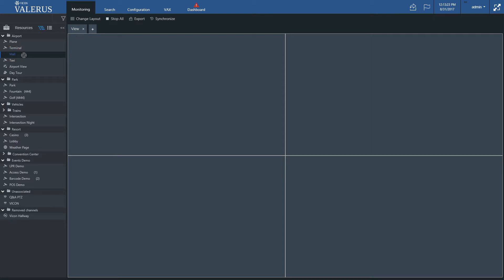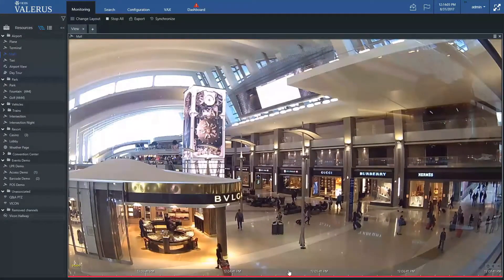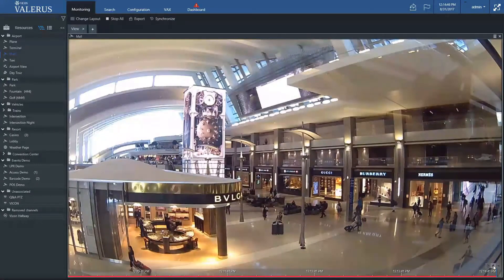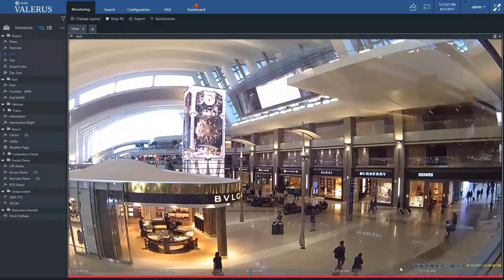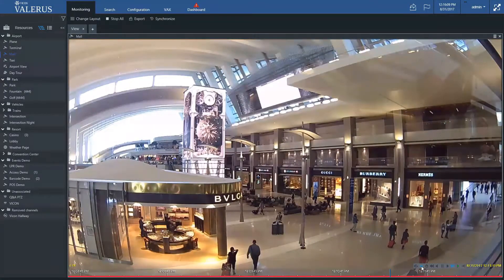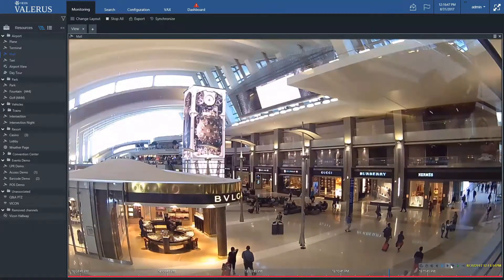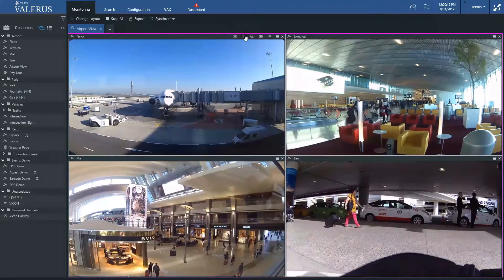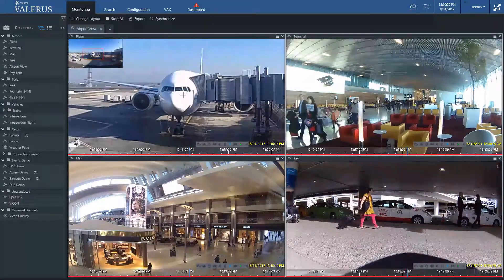Vicon's Valerus Playback Video Tutorial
Learn how to view and control playback video, playback features and functions.